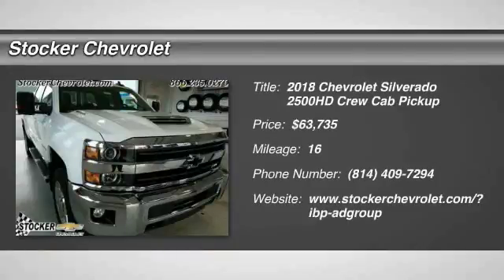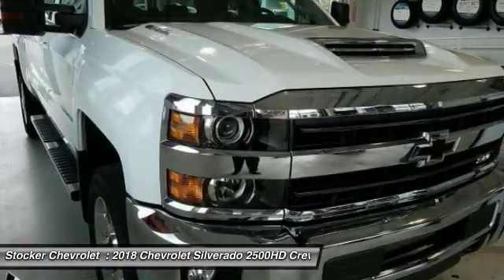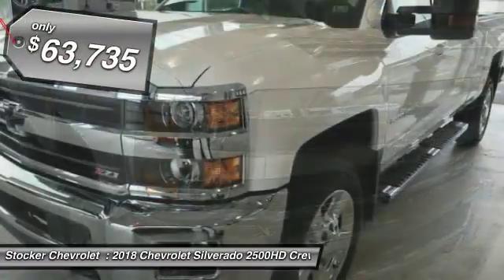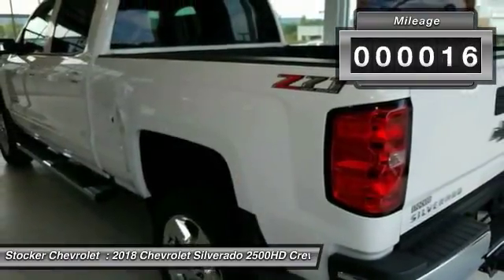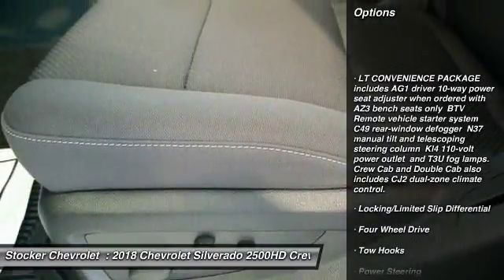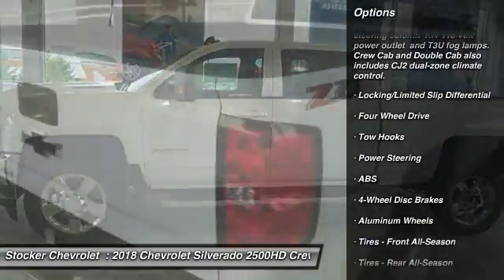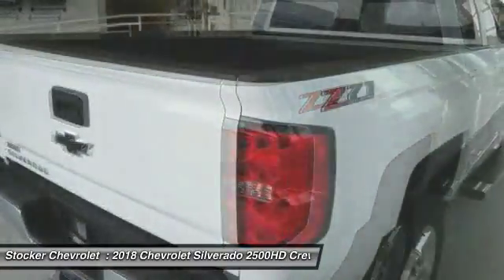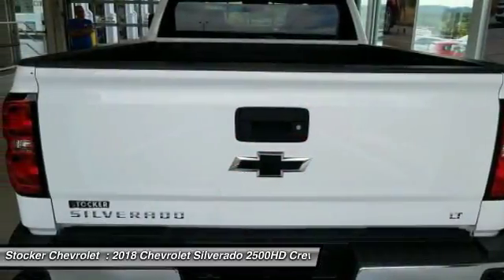2018 Chevrolet Silverado 2500HD State College PA 204280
2018 Chevrolet Silverado 2500HD LT

Stocker Chevrolet
701 Benner Pike

You'll love this 2018 Chevrolet Silverado 2500HD. This is a crew cab pickup you'll want to take home. Call and get in touch with Stocker Chevrolet directly, and be the first to open the crew cab pickup door today!